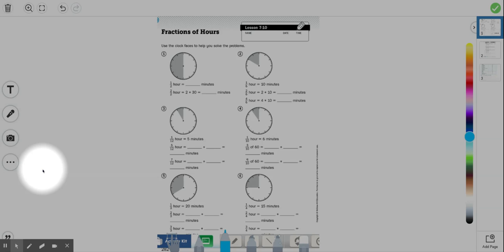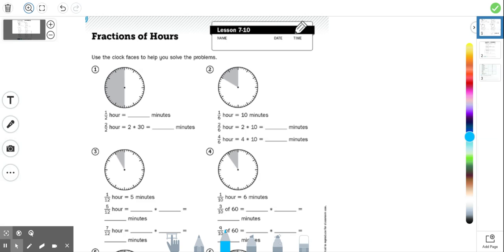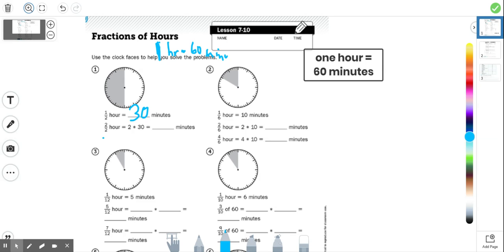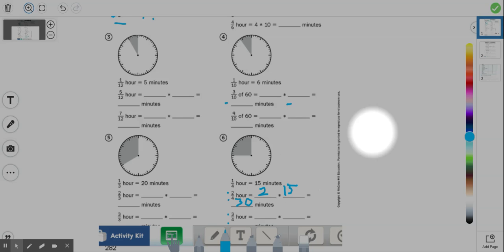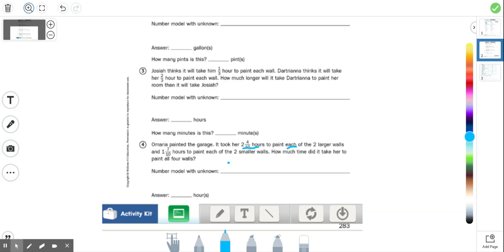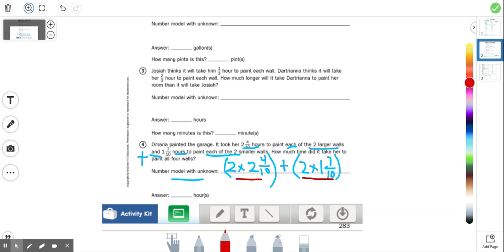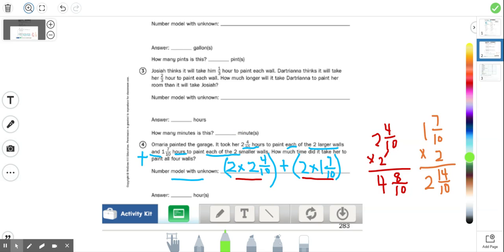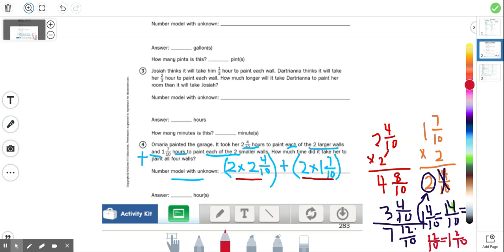Mortensen 4th Grade 2019-20